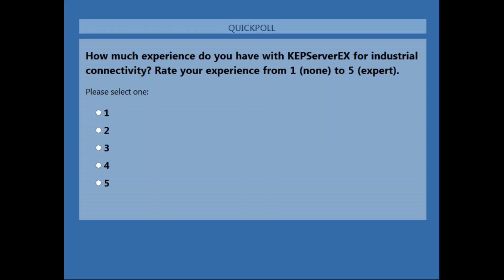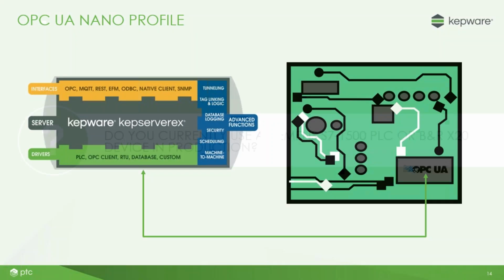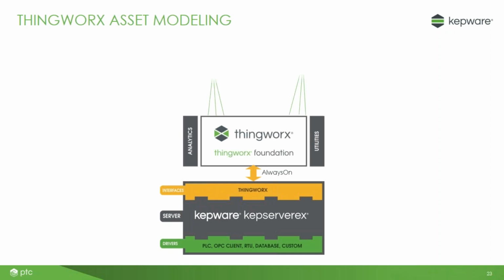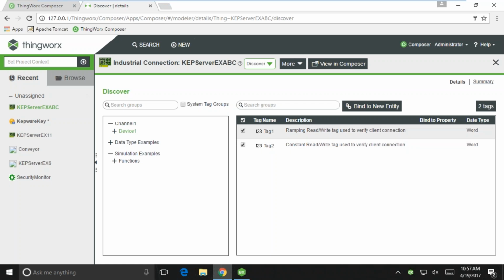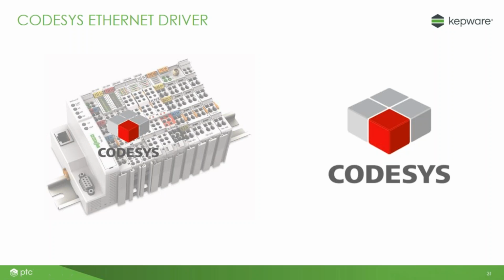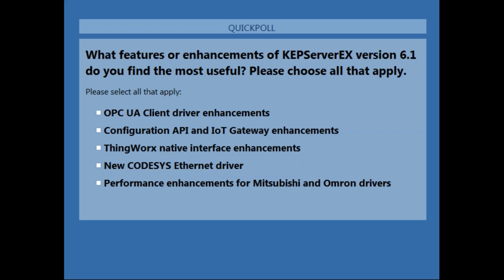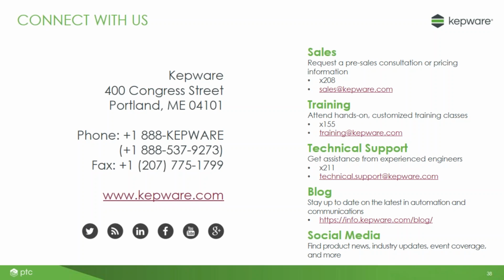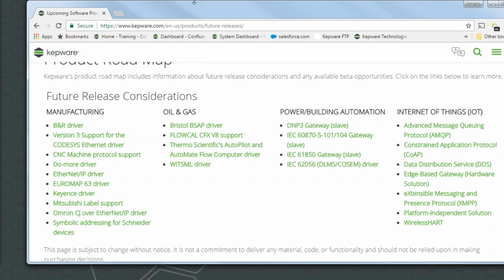KEPServerEX Version 6.1 Release Webinar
Watch the KEPServerEX Version 6.1 Release Webinar for a guided tour of KEPServerEX Version 6.1, including enhancements to the OPC UA Client driver, Configuration API, and overall performance. Added functionality includes a new CODESYS Ethernet driver and IIoT interoperability.